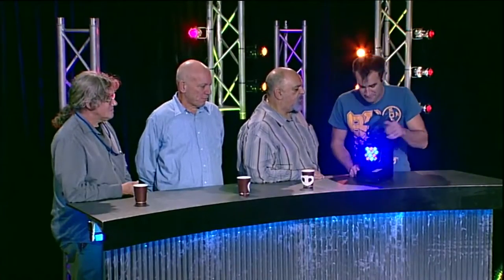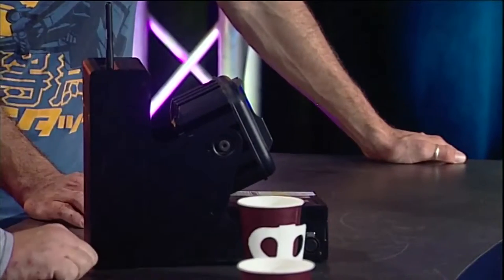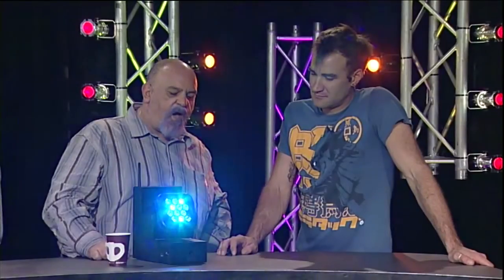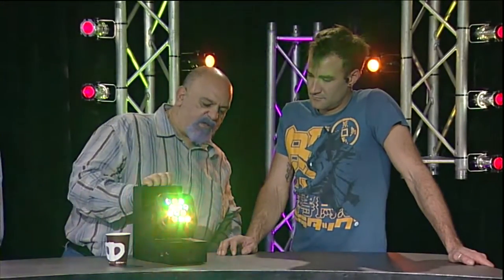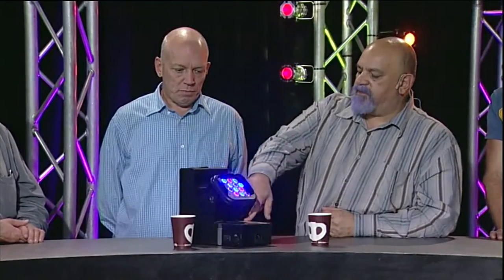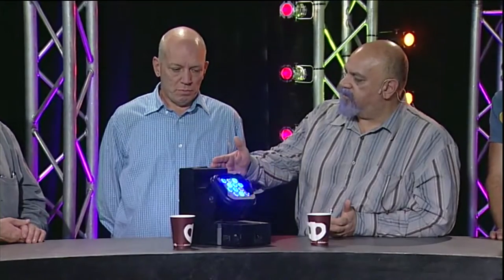GB2 Seg4 ChromaQ Colour Charge